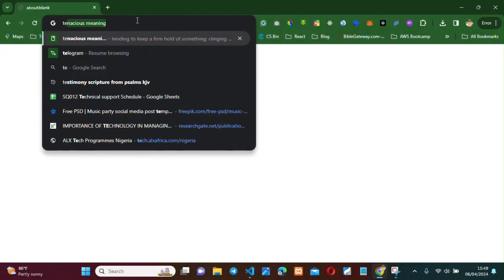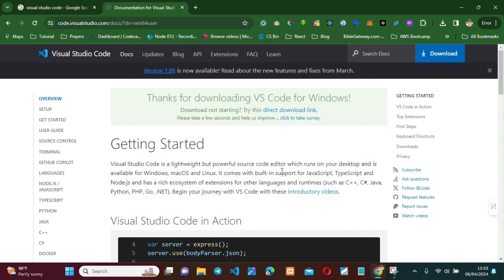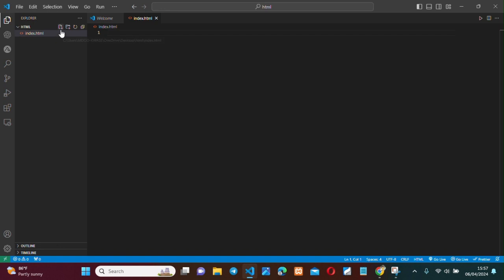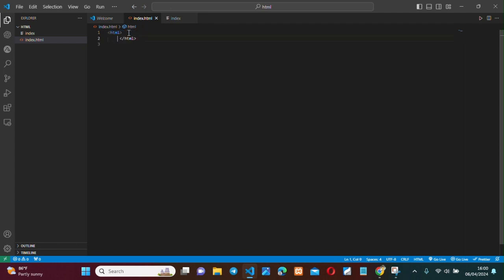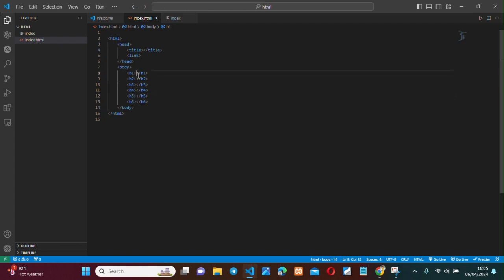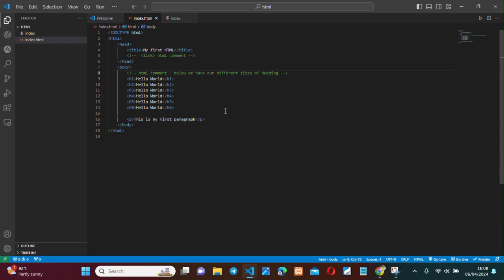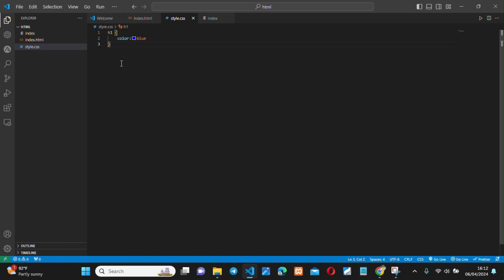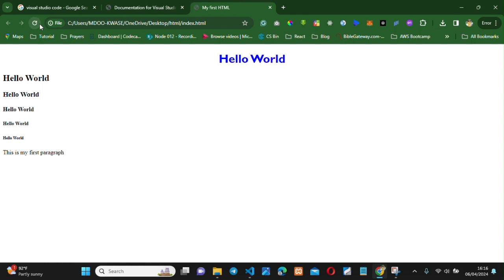HTML Tutorial for Beginners: HTML Heading & Paragraph | Web Development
In this beginner-friendly tutorial, we’ll dive into the basics of creating your very own web pages using HTML and CSS. Whether you’re dreaming of building sleek personal websites, online portfolios, or even launching your own blog, understanding these fundamental languages is essential.

What You’ll Learn:
HTML (Hypertext Markup Language): This is the tool that allows you to structure and create content for your web pages. Think of it as the skeleton of your site.

CSS (Cascading Style Sheets): CSS is what brings your web pages to life! It’s responsible for styling and making your content visually appealing.

Why Start with HTML and CSS?
Think of web pages like digital newspapers. Back in the day, someone physically arranged elements on a newspaper printing press to tell a story. They set headlines, organized content into paragraphs, and styled it all with specific fonts. Similarly, HTML structures your content, while CSS makes it visually appealing.

Join me on this coding adventure! Let’s create our first web pages together. 🚀